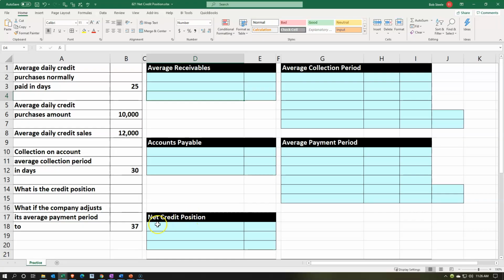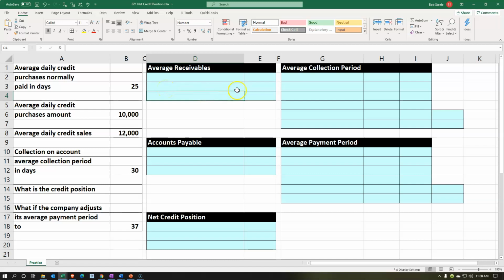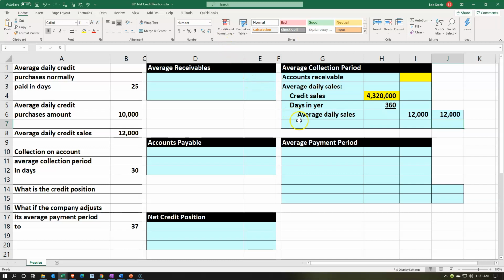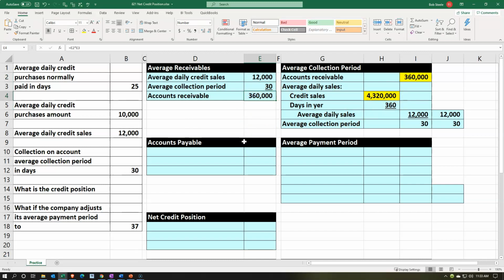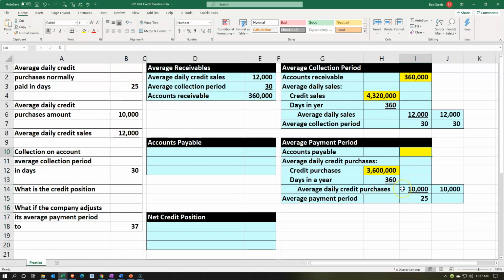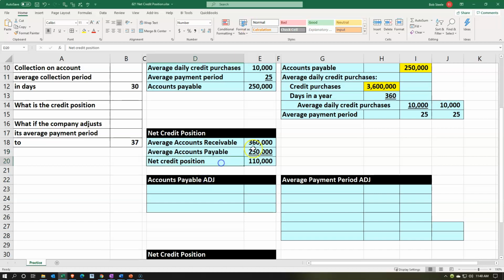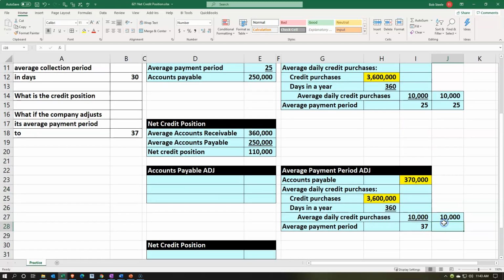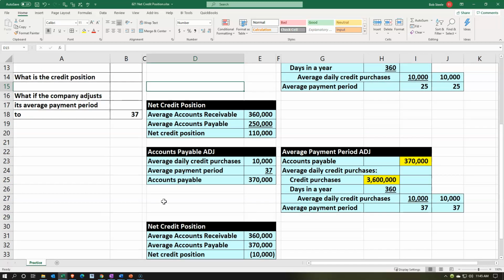Net Credit Position 821 Corporate Finance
Net Credit Position